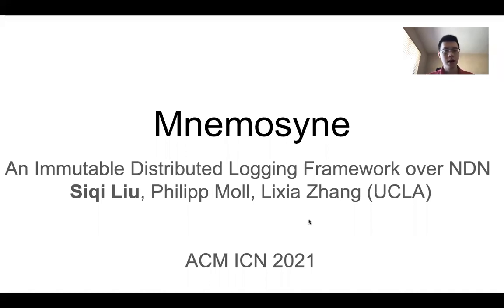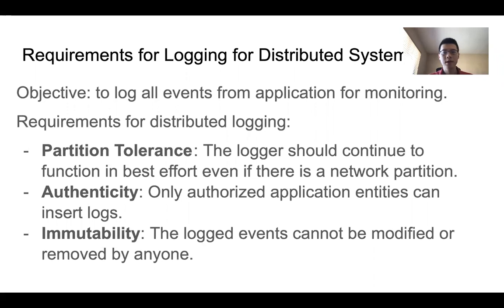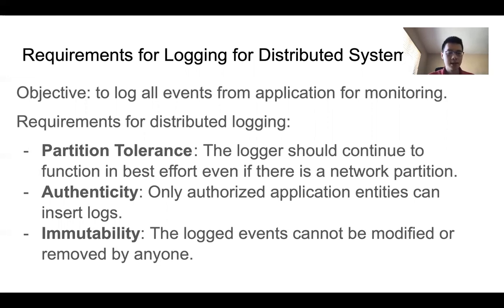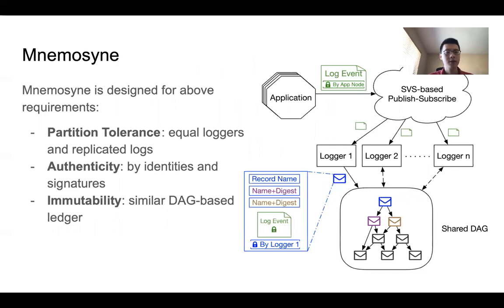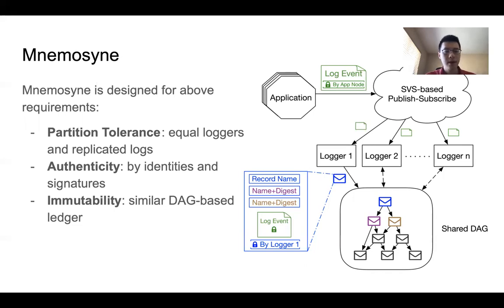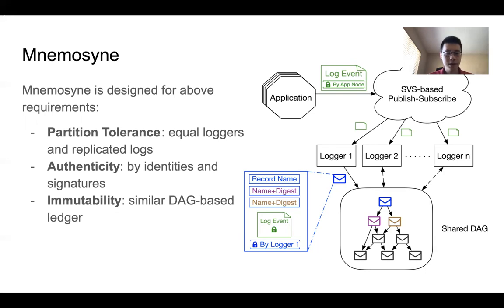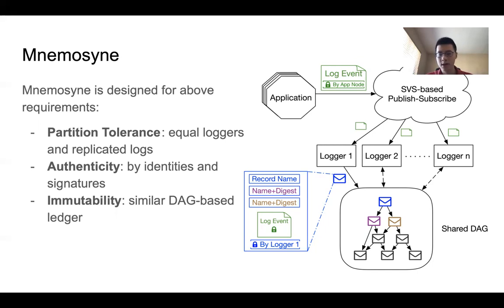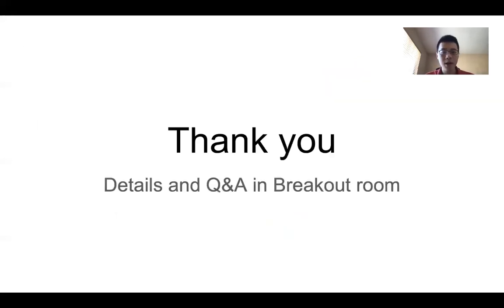ACM ICN 2021 (Poster) - Mnemosyne: An Immutable Distributed Logging Framework over NDN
Mnemosyne: An Immutable Distributed Logging Framework over Named Data Networking
by Siqi Liu, Philipp Moll, and Lixia Zhang (UCLA, Computer Science)

Abstract:
This poster describes the design of Mnemosyne, a distributed logger running over Named Data Networking. Mnemosyne utilizes proof of authenticity instead of proof of work. It assures immutability of logged events by interlocking all event records in a DAG mesh. By using a distributed design, Mnemosyne provides both a high logging throughput and system resiliency in face of network component failures.